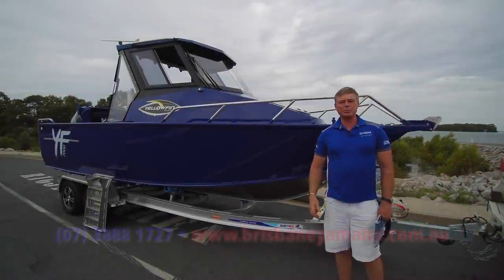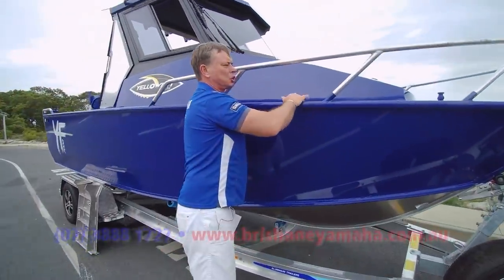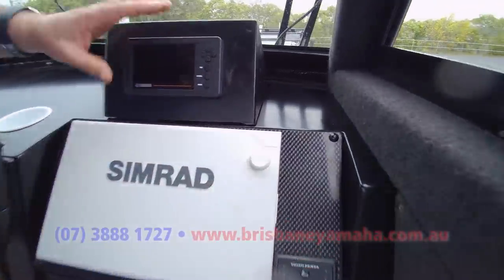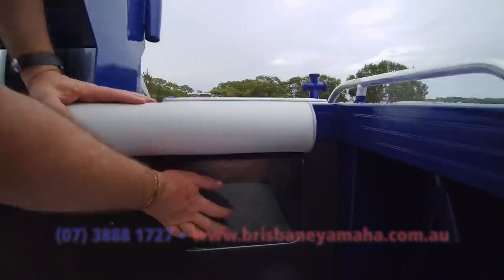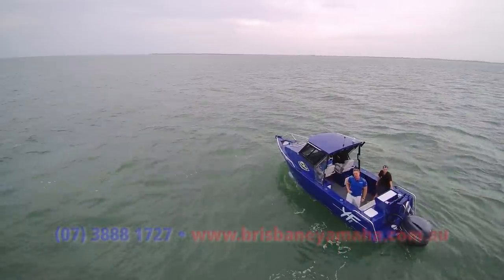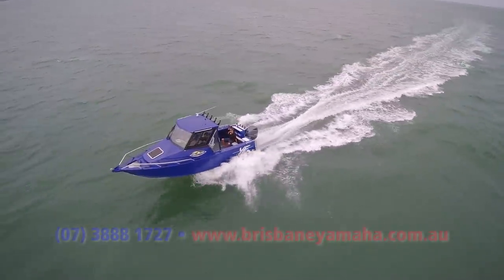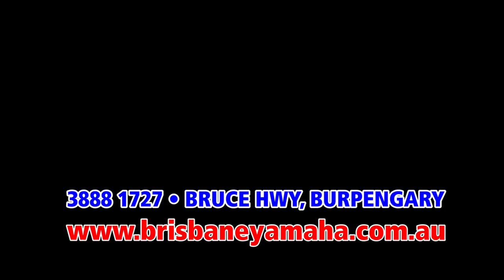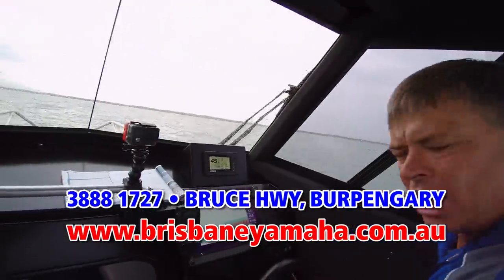Yellowfin 7000 HT + Yamaha F200hp 4-stroke boat review | Brisbane Yamaha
Hard Top = Hard core! If you're looking for a custom plate boat where you can go out way deep, go way up north, or do just about anything, you must take a look at Yellowfin.

A massive 6mm 5083 Alloy bottom. Hard as rock! The longitudinal ribs and massive amount of structural support make this boat seriously strong using state of the art construction and welding methods in Telwater's factory, the largest alloy boat manufacturer in the southern hemisphere who also make the famous Quintrex range. That should give you some serious peace of mind. Yellowfin are made with a blueprint and developed by a team of professionals in a research and development department - not some bloke in a shed.

The trailer is Quintrex's famous alloy trailer which is fully braked which is required for this size of boat. There's also a catch and release bracket for easy trailering.

At the back are some Volvo trim tabs which a boat of this size requires. An absolute favorite, the Yamaha F200HP 4-Stroke is plenty of power for this boat. When you go way out wide, you will really appreciate how much fuel the 4-stroke saves you, and of course there's the legendary reliability, which really matters when you're miles off shore.

A side concealed binnacle controller is a nice little addition and fite in beautifully with this dash. You can't miss the massive SIMRAD sounder combo, as well as the Yamaha digital gauge which tells you everything you need to know about your motor. What a great combination of electronics this customer has ordered.

Looking around a bit more shows heaps of storage. You'll notice rubber tube matting on the floor which is great for comfort and reduces glare off the flooring.

The cabin is a great size, big enough to sleep comfortably. Our famous team of fitters has included LED cabin lights with a nice toggle switch, USB chargers, and more. There's a nice glove box in the cabin which is ideal for hiding your keys, wallet, and phone away while it charges. Plenty of room in the cabin will make it a great spot when it's needed.

The seats are high quality seats that feel sturdy and rugged. The seats slide with ease and are ergonomic. Speaking of ergonomic, check out how the rocket launchers fold down for easy reaching...a true Yellowfin difference. They really do think of everything.

Our Trim Shop has put some side clears around the cockpit just incase it's a super rough day with a lot of spray.

At the back the folding rear lounge doubles as somewhere to lean against when fishing. A huge plumbed live bait tank under the floor, and a huge bait tank with window will be just what you need when the fish are biting. The bait board is well designed and exactly what a true fisherman would need.

It's a shocking day out on the water! There wasn't a boat in sight. The Yellowfin 7000 absolutely eats the chop. Never once did we have to stand and it was a soft and comfortable ride for the speed we were going.

Cornering is a breeze and achievable at high speed without and rolling or breaching, thanks to the design of the hull and the trim tabs.

Spray is diverted out wide keeping you nice and dry, not that it would matter with the amount of protection a hard top gives you.

We're sure you will agree that the Yellowfin is a serious plate boat. Before you go and get a custom plate boat made by some guy in his shed, come out in the bay on a water test and compare.

For more information on the Yellowfin, call the team on 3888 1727,